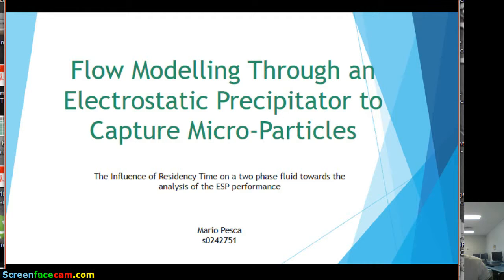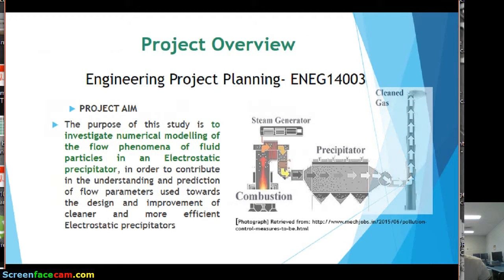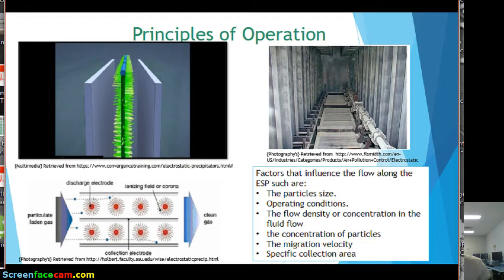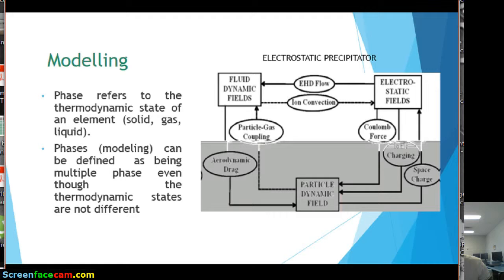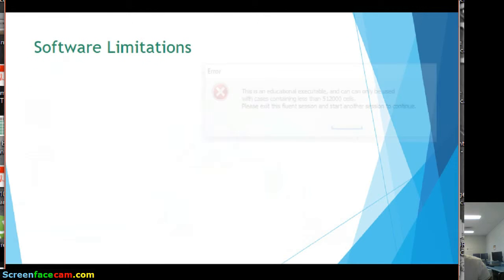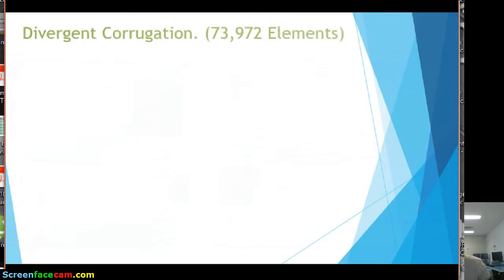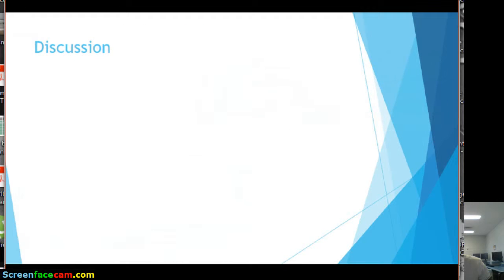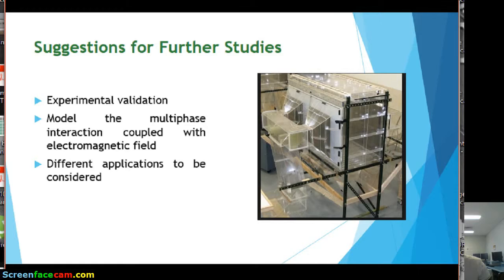presentation update vol 2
CFD fluent student license. Application to particle collection on ESP, 2D.